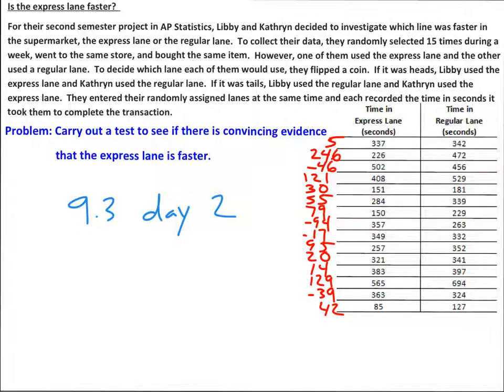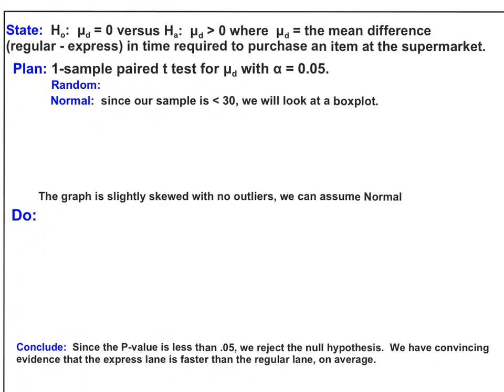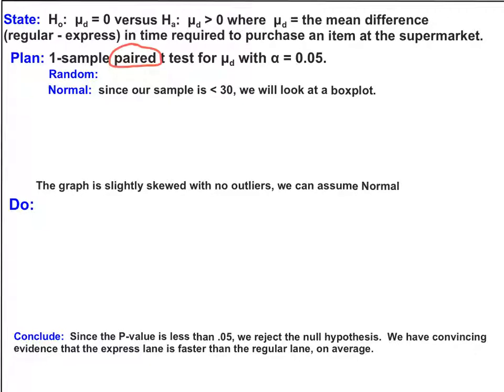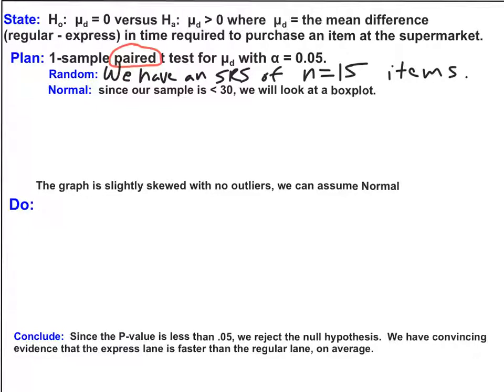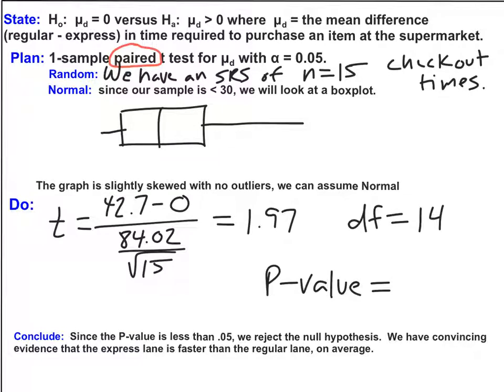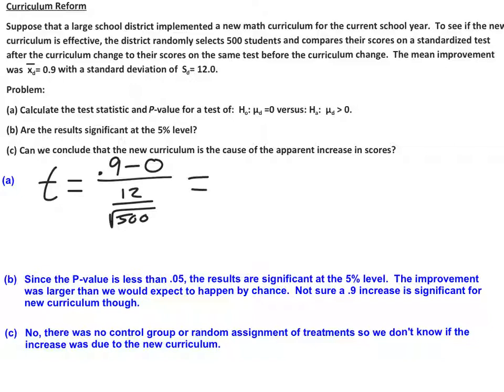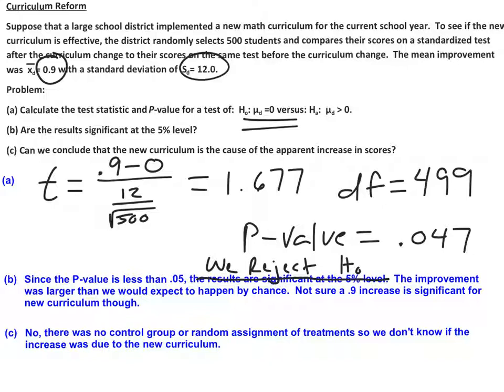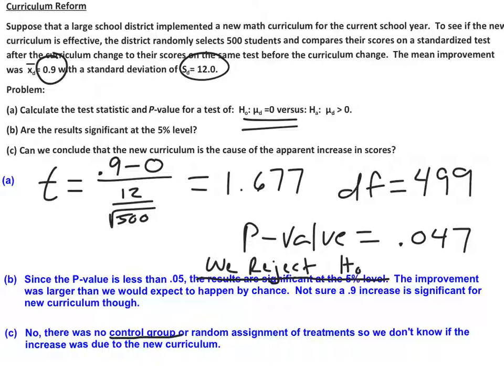9.3 stats day 2